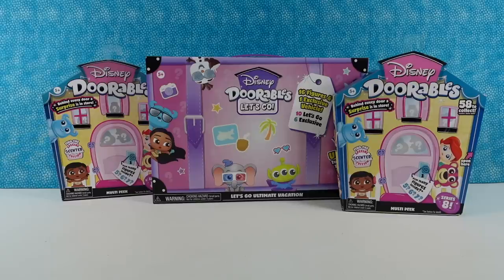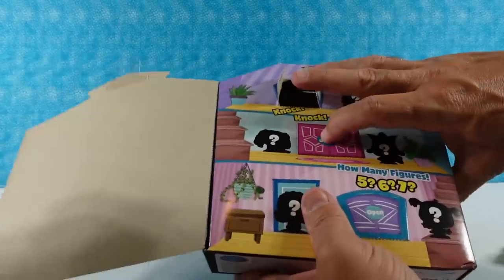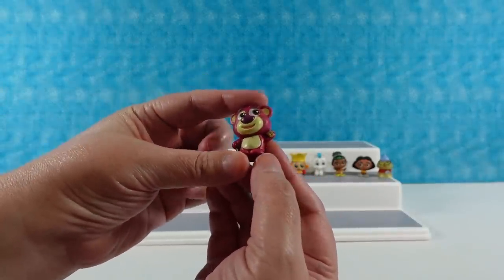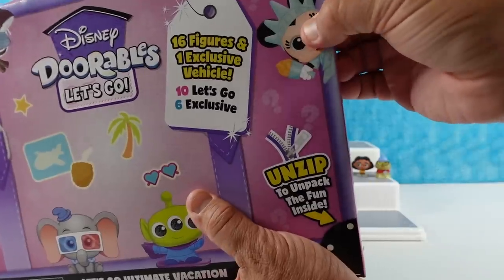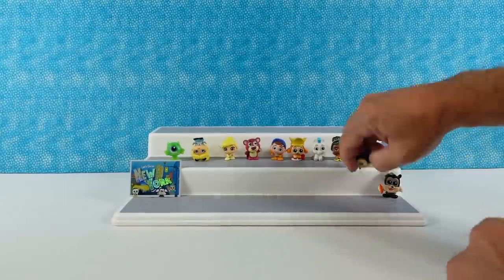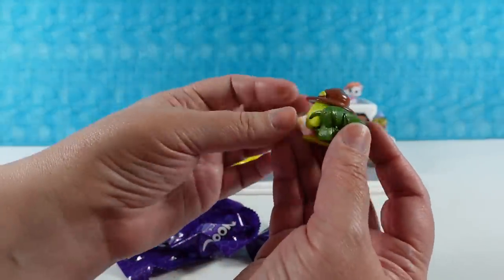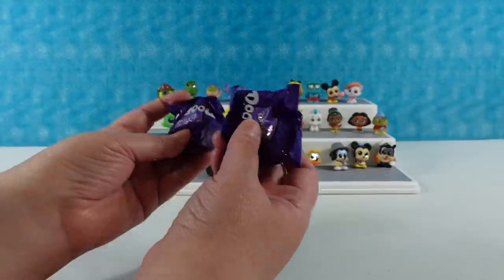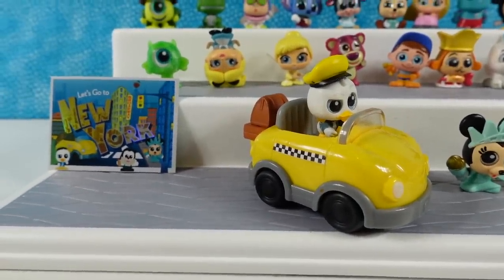Disney Doorables Let's Go & Series 8 Ultimate Vacation Unboxing | PSToyReviews